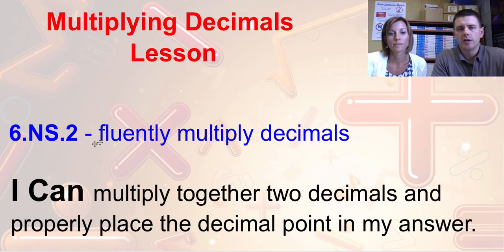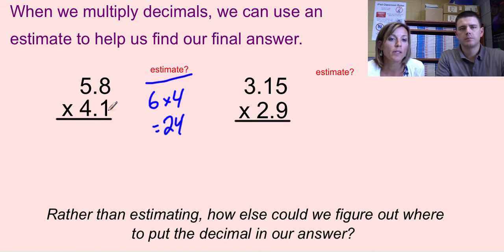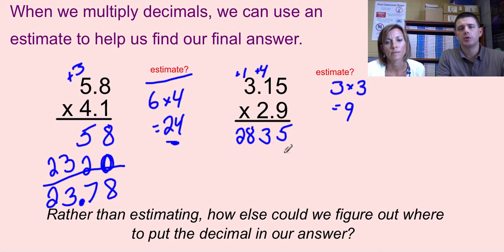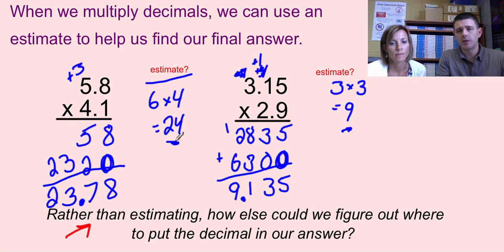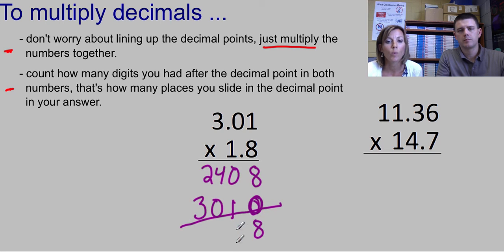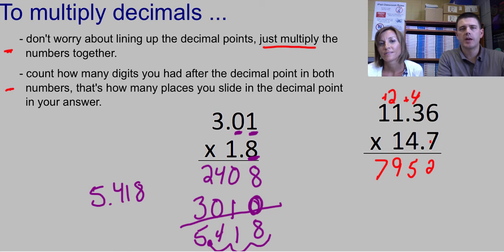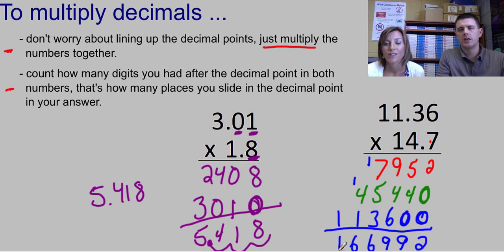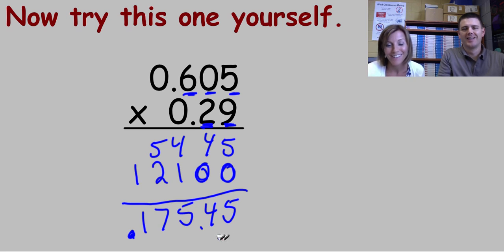Multiplying Decimals Lesson Video